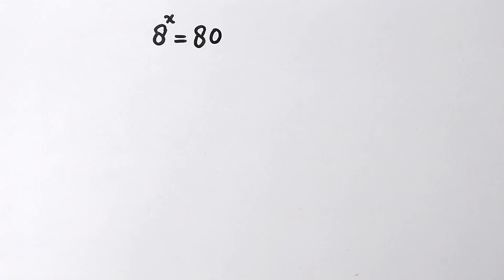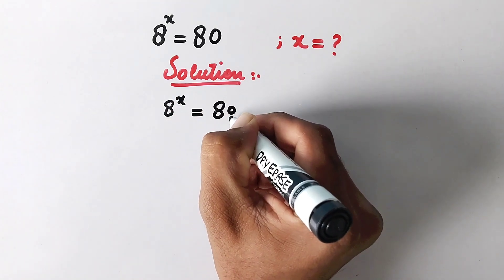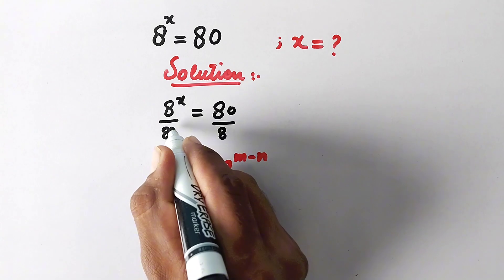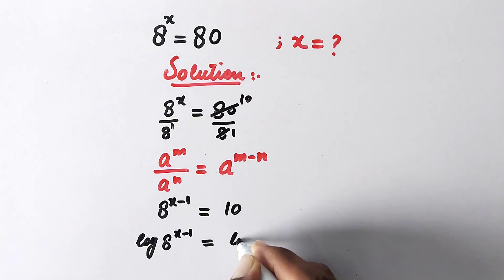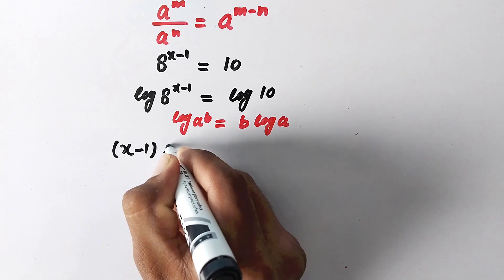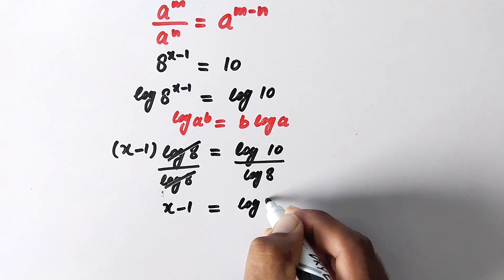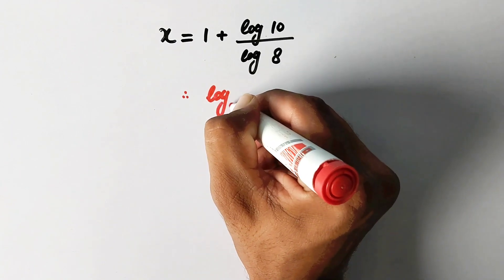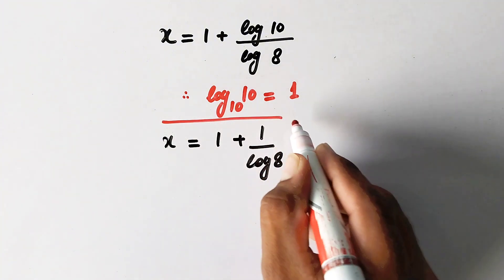A Nice Exponential Problem || Basic Mathematics || Explored Maths